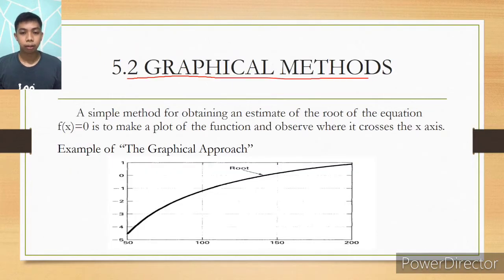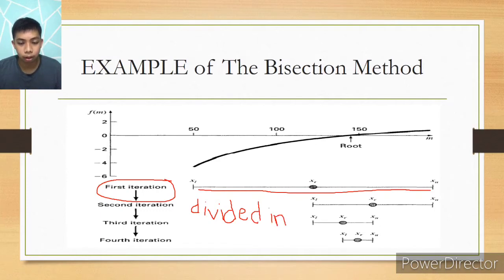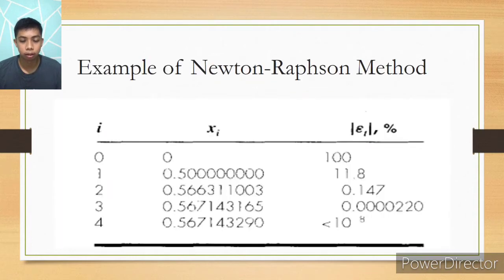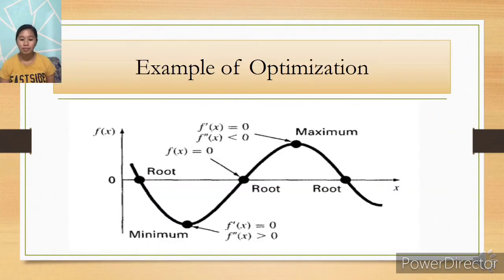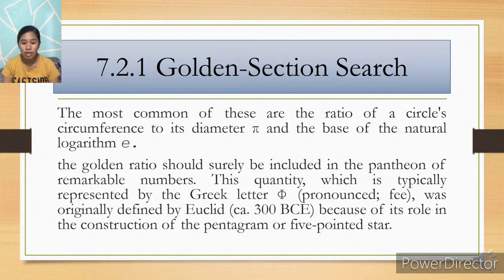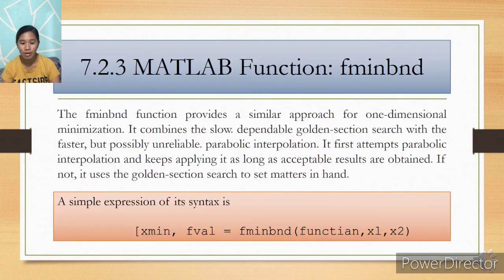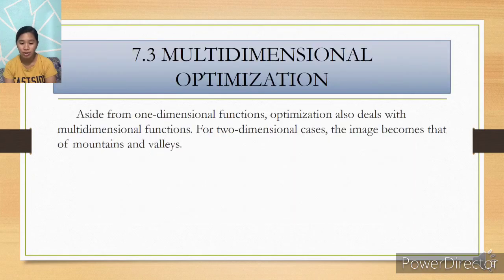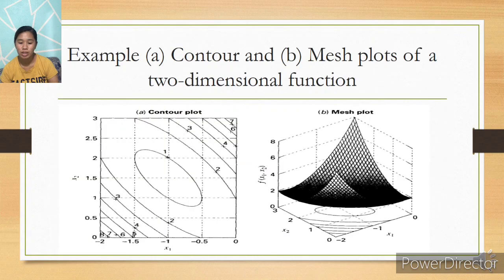Numerical Methods for Engineers: Roots and Optimization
optimization, numerical methods, mathematics, numbers , roots, calculations